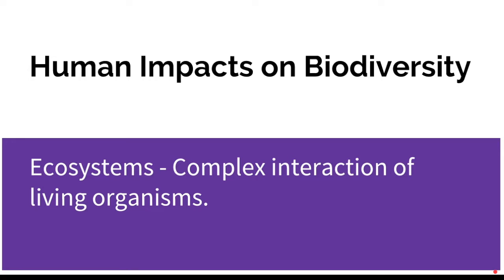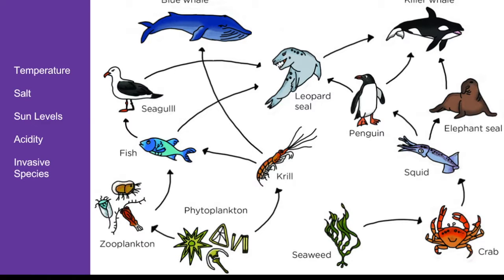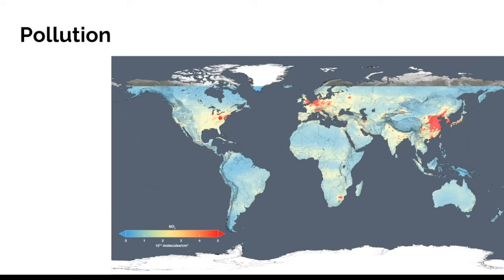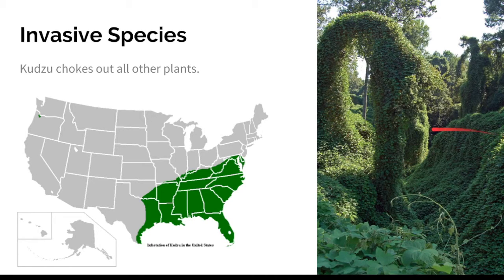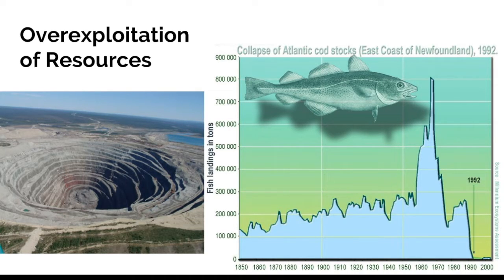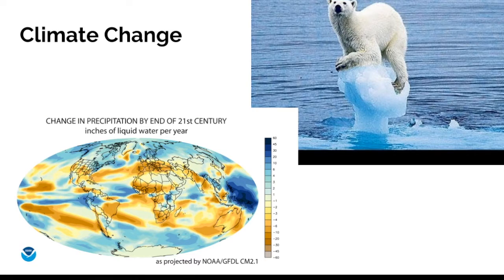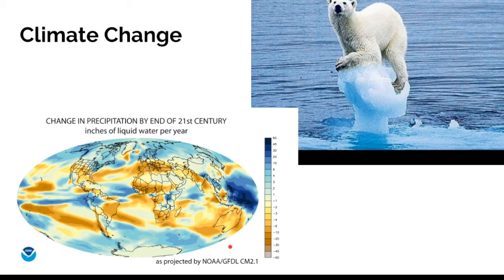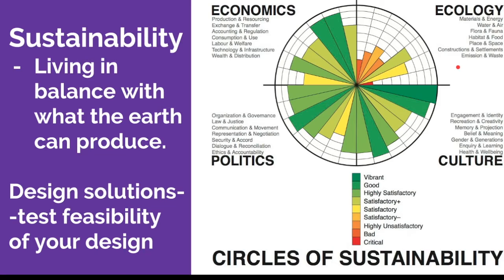Impacts to Biodiversity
Ecosystems are generally stable, but large disruptions can cause them to change.
Anthropogenic changes, human-made changes, are currently a leading factor in ecosystem disruption. Examples include habitat destruction, pollution, invasive species, overexploitation of resources, and of course climate change.
Humans rely on ecological services which can only be provided by a healthy and biodiverse ecosystem. It is up to us to take immediate action to design solutions that reduce our impact on the environment.